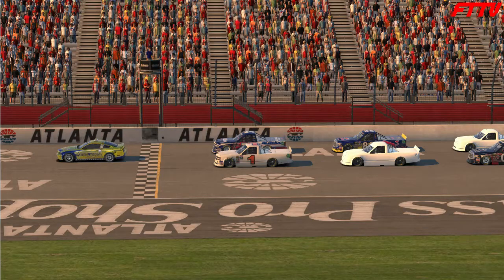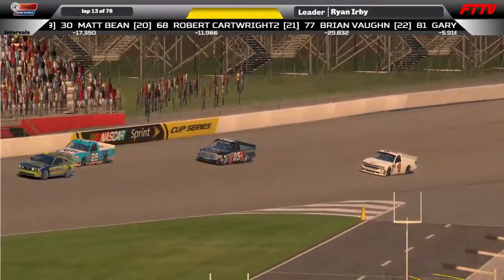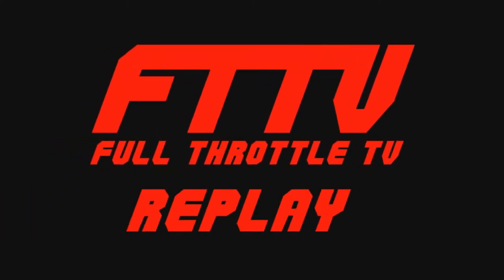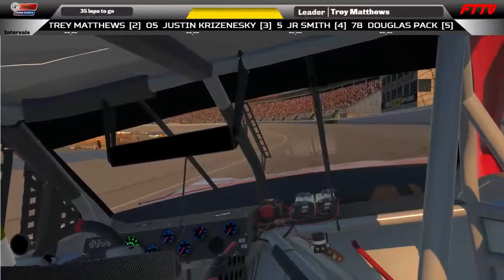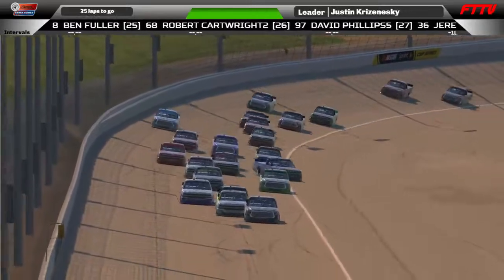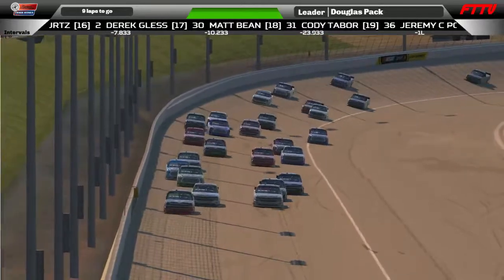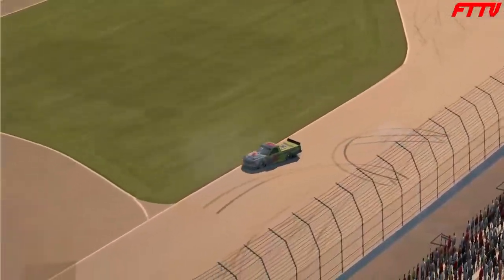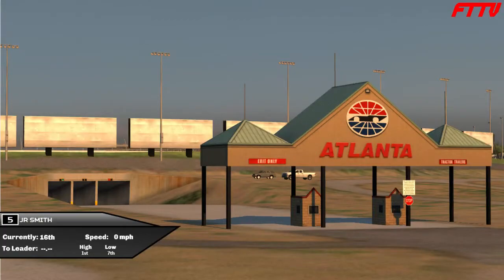IRA League Race 2 at Atlanta